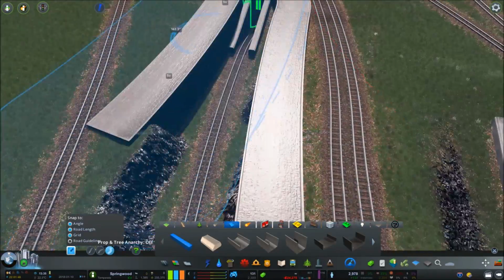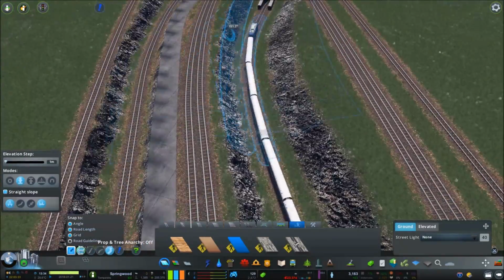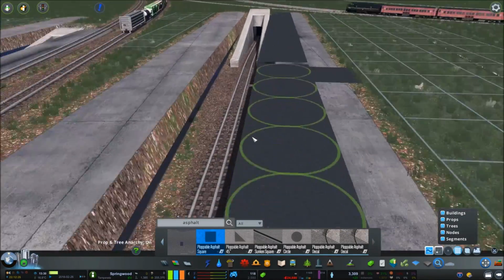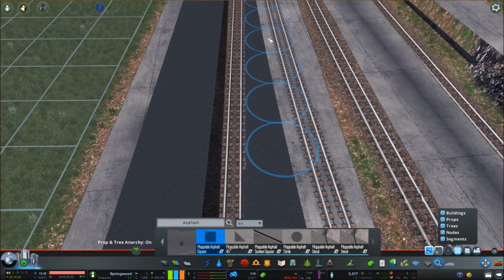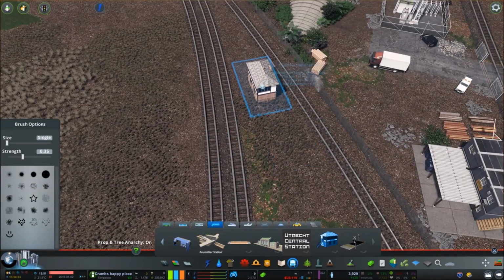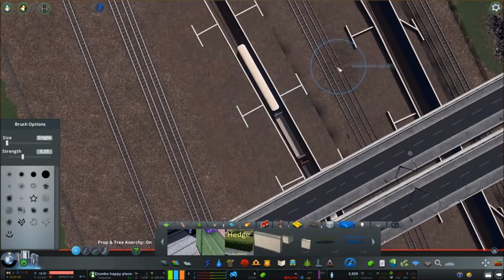Cities Skylines: Train Junction Build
Train Junction Build